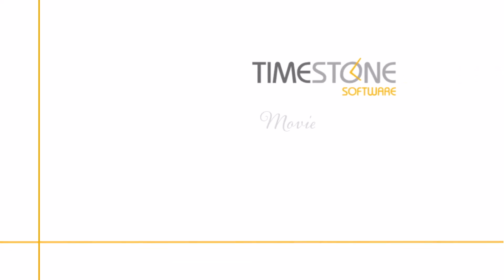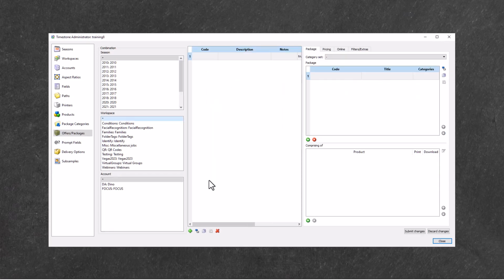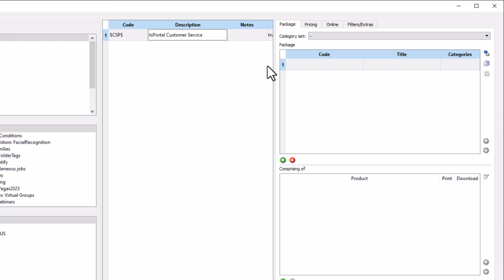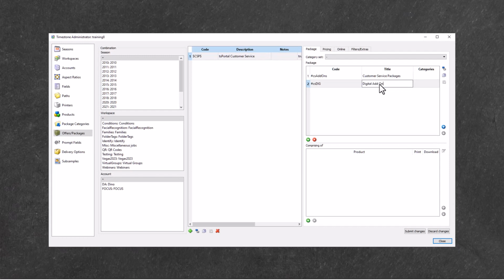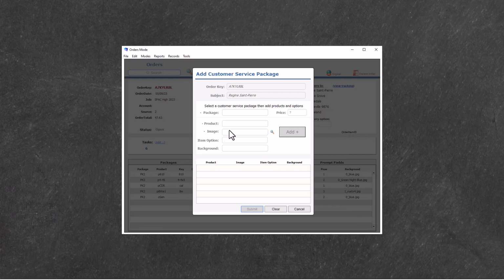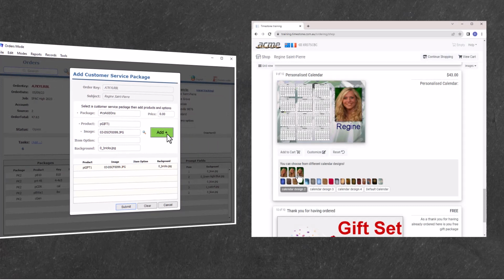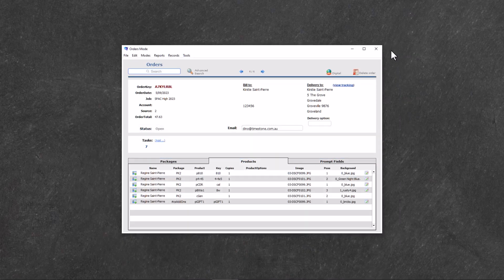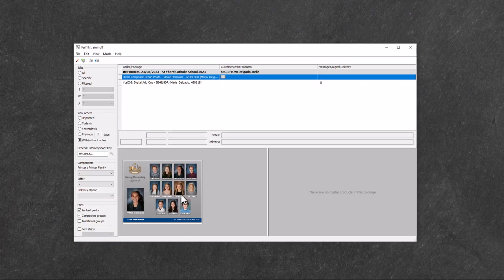07 Modify Orders - Add customer service packages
Hand in hand with the previous video, this tutorial shows you how to add a package to an existing order.